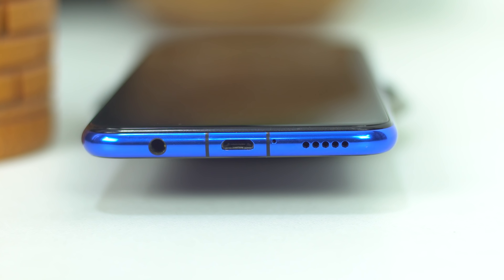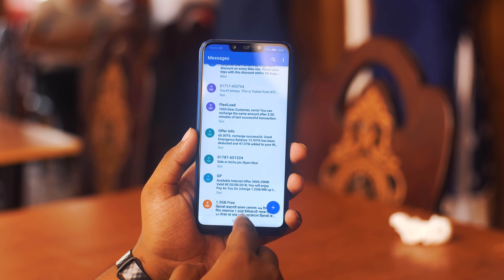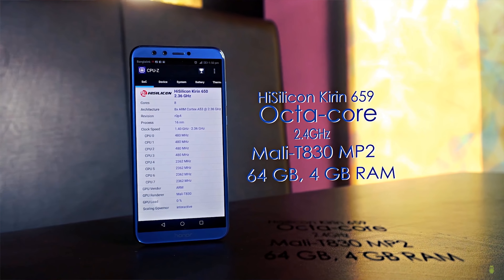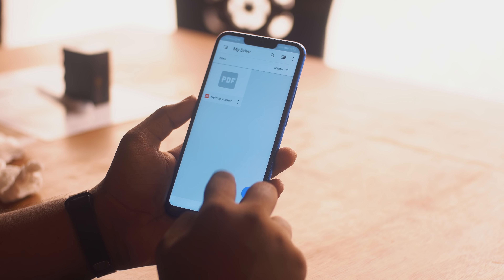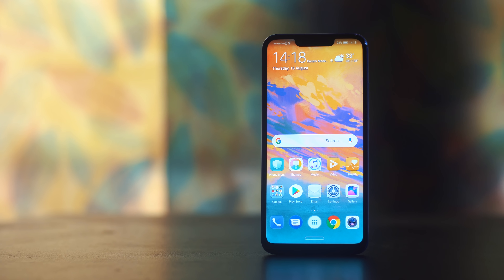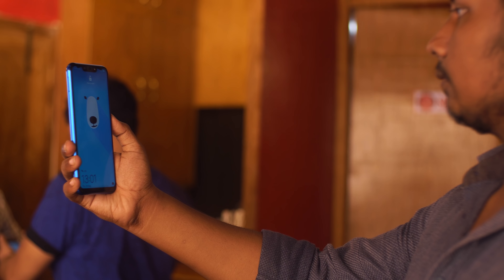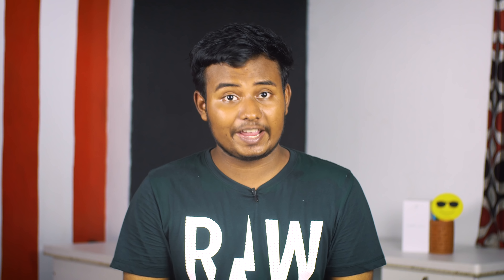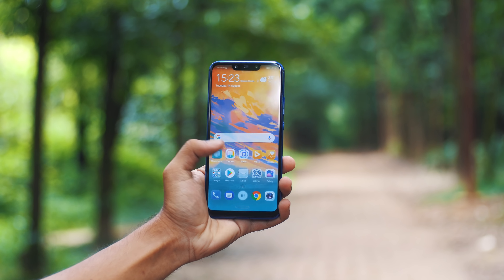Huawei Nova 3i - Crush of the town 😍 | 4K | ATC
Huawei Nova 3i is now the crush of the town ;) watch all the pros & cons of the beautiful nova 3i with ATC Android ToTo Company !

Price -  28,990 tk ( official )

Follow ATC

Say Hello to 'Tanvir' on -

Meet ATC Team -